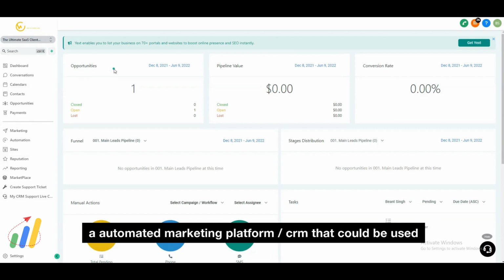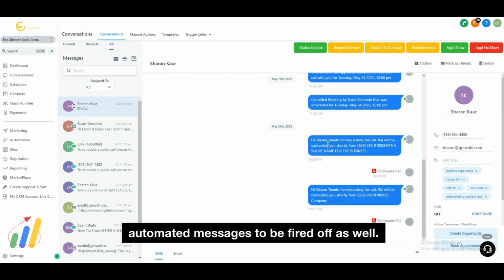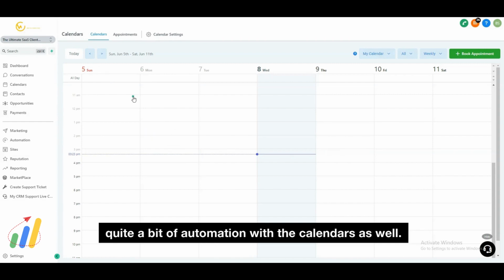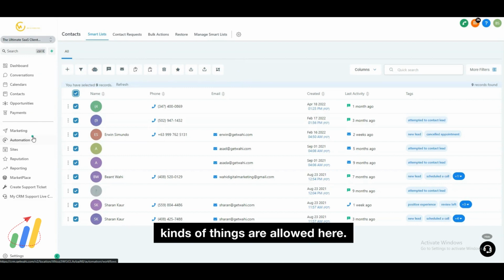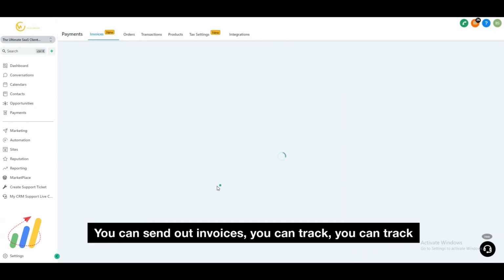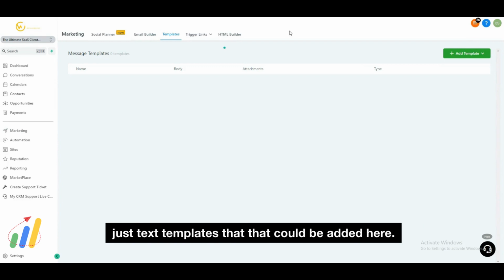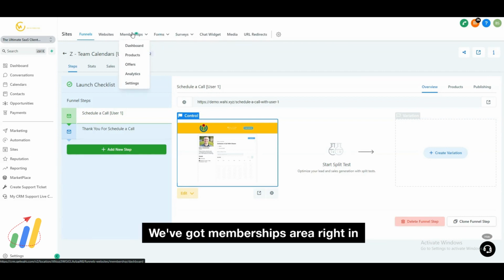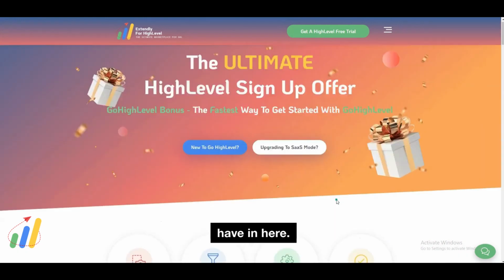GoHighLevel Review 2022 & The Best HighLevel Sign Up Offer Inside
👉🏻👉🏻 Honest GoHighLevel Review - Is GoHighLevel Worth It?

⏩⏩  We’ve Got The Best GoHighLevel Bonuses Ever! 💲 $3,044 of HighLevel Essentials For FREE! Get The Deal Now!

I'm about to do a complete overview and a review of this software called gohighlevel. The software is actually called high level, but their website is gohighlevel.com So everyone refers to it as gohighlevel. Anyways, this is an automated marketing platform/CRM that could be used for businesses and it's mainly built around the focus on small businesses. It could be compared with things like Podium, Bird Eye, Active Campaign, Mailchimp, and a bunch of others that are out there. However, it does a lot more than any of those platforms do for workflow automation.

Our gohighlevel review will give you an overview of the major features of the program. This video provides an overview of the importance of gohighlevel for your business and agency. You can then decide whether to continue using this software after 14 days. Therefore, there is no risk to you.